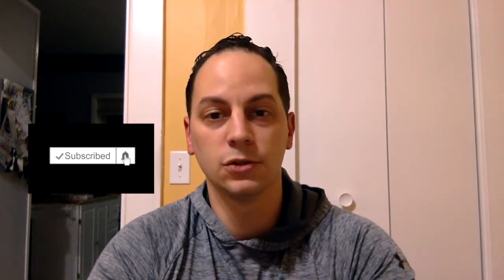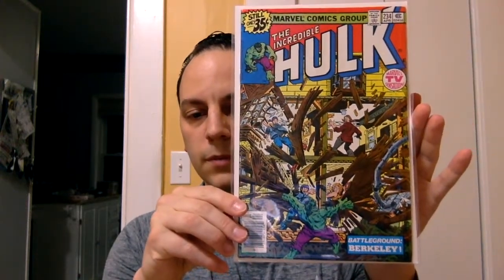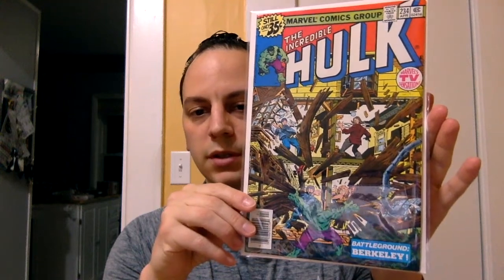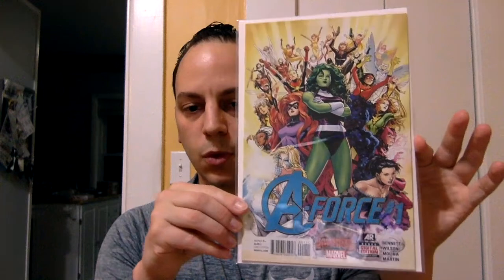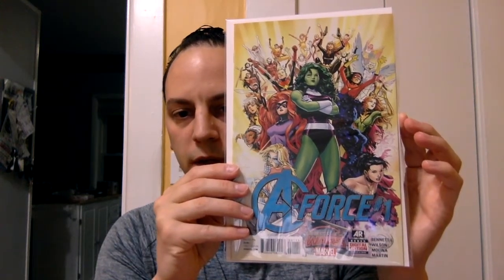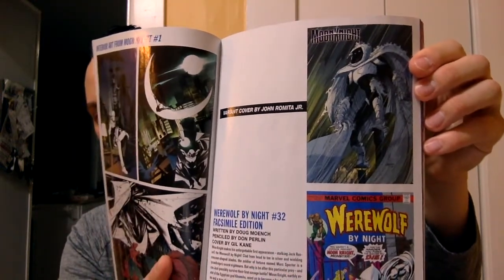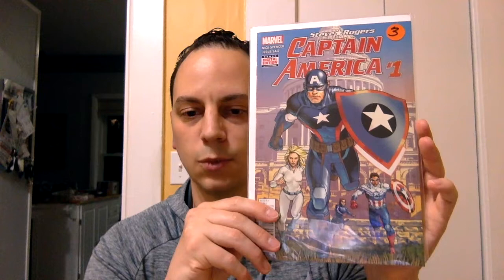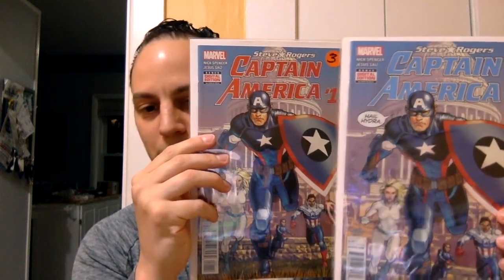2 SIMPLE TIPS TO HELP MAKE YOURSELF A BETTER COLLECTOR/ RECENT HAULS